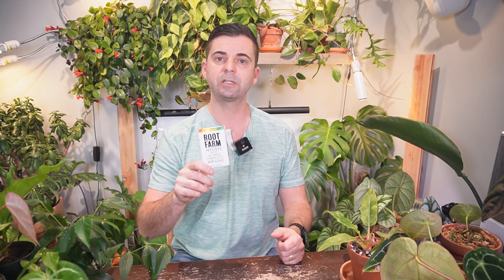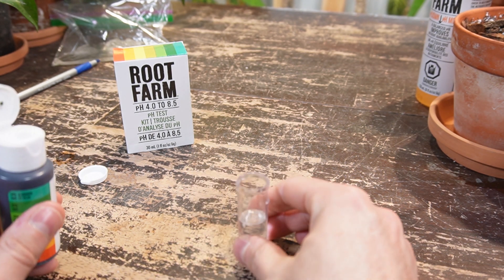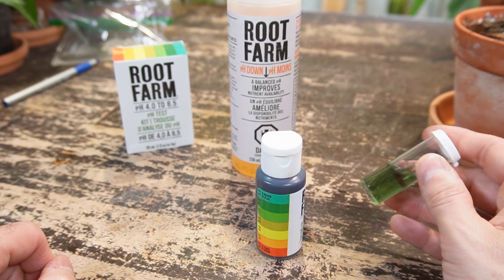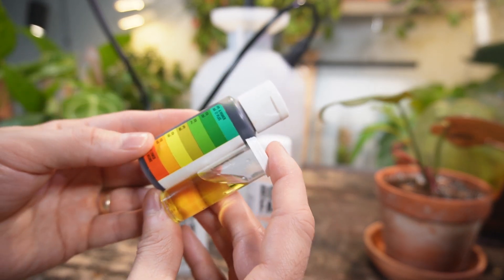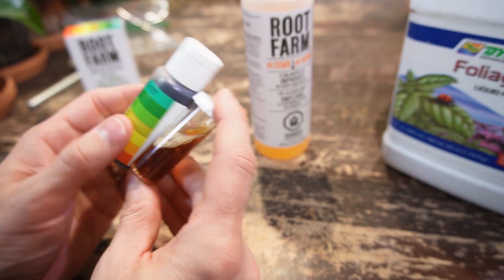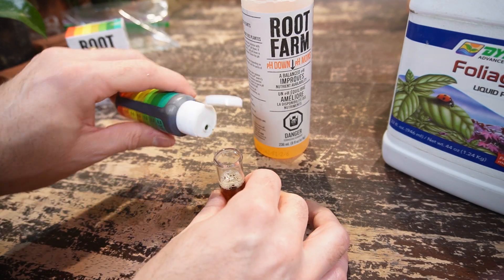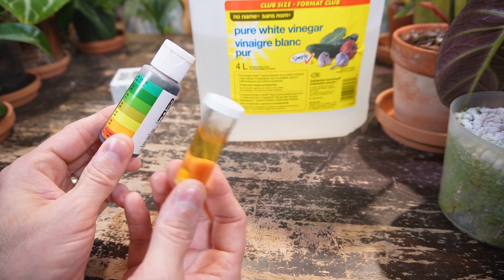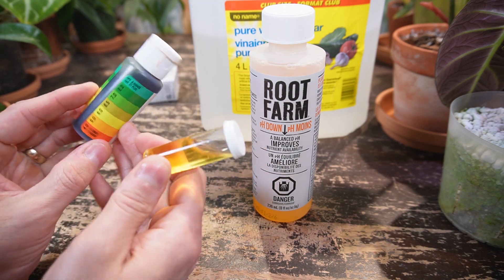FUN water pH test for house plants!!!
Testing the pH of different house plant watering solutions...tap water, melted snow, water and fertilizer, water and vinegar. I hope you enjoy this experiment video!
Root Farm pH tester

Canada Amazon
USA Amazon